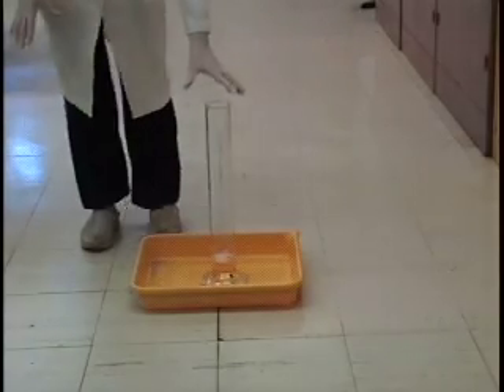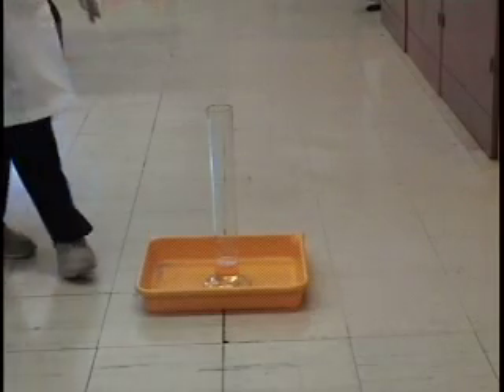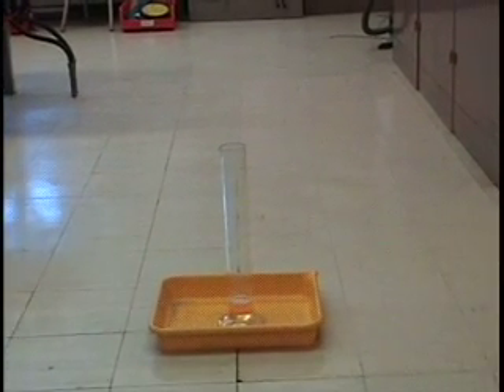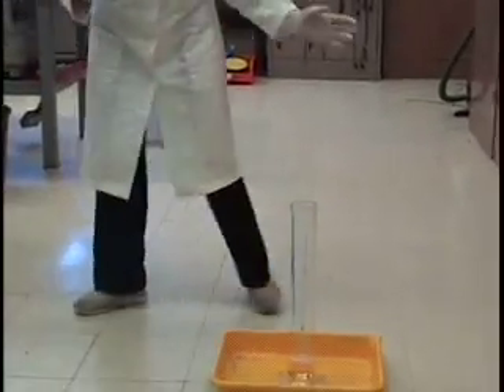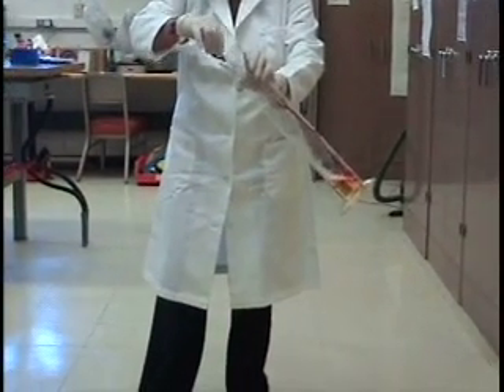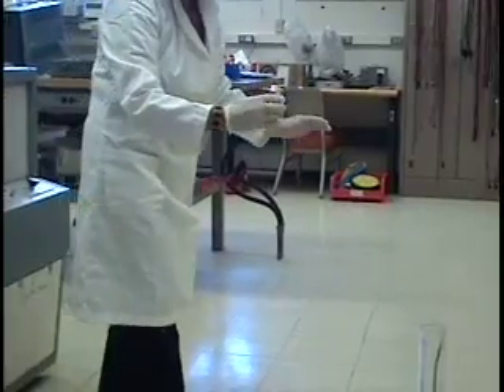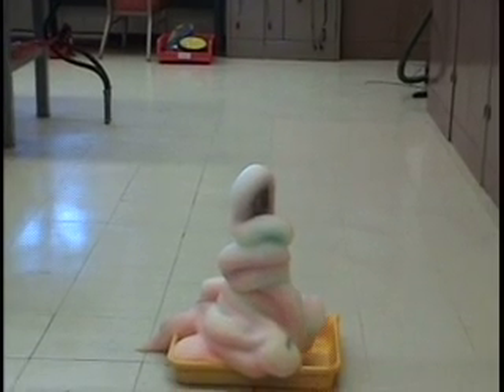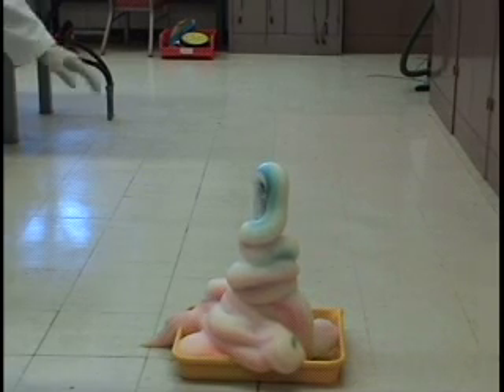Elephant Toothpaste Demonstration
Research Experience for Teachers Program (RET) @ UC Santa Barbara, 2008.
Teacher: Cheryl Powers